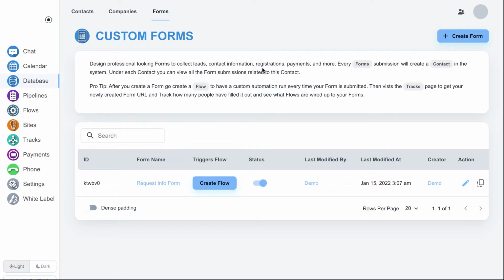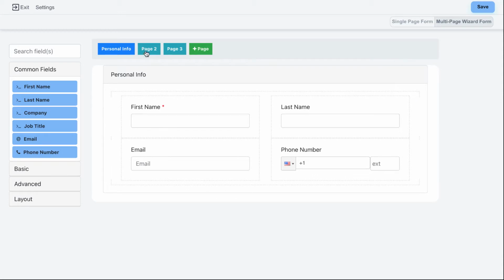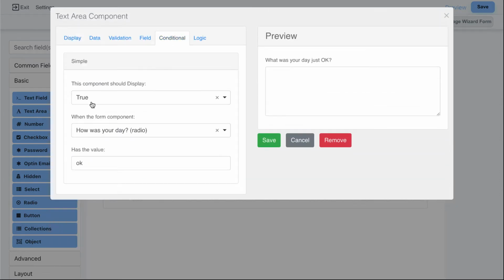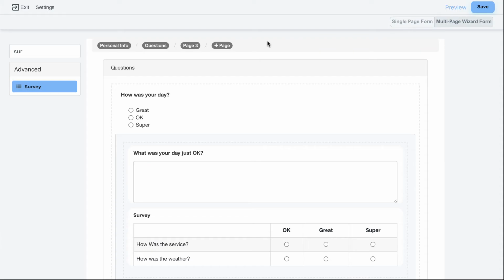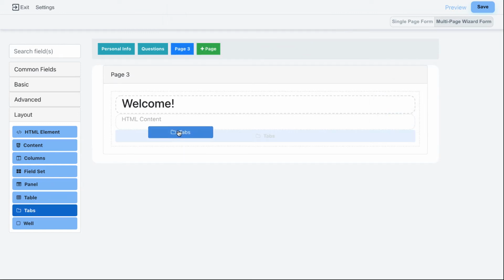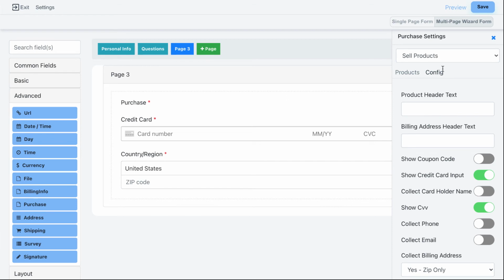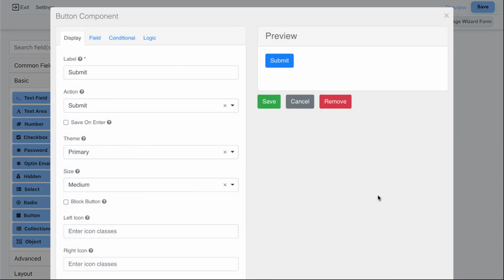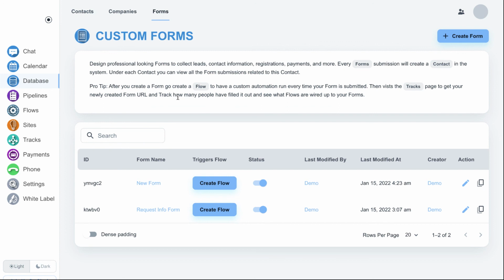Conditional Forms + Overview of Every Component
Have you ever wanted to conditionally show a question based on an answer a user entered? Now you can. Learn how and do a deep dive into every element in the Form designer